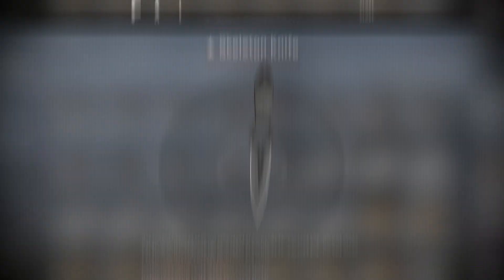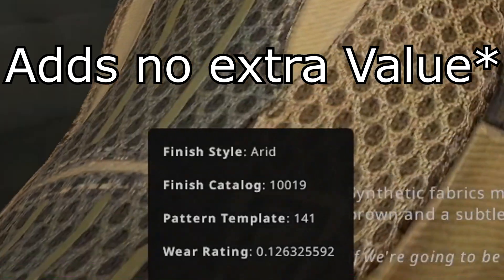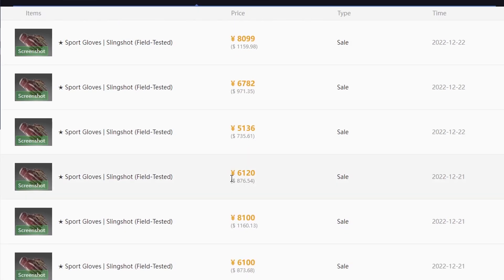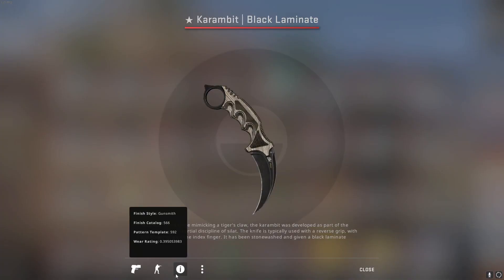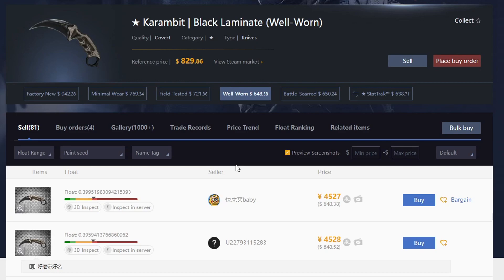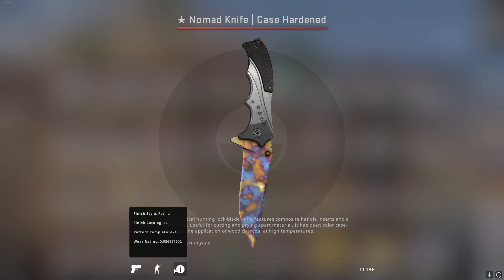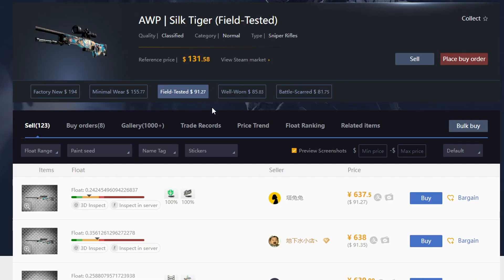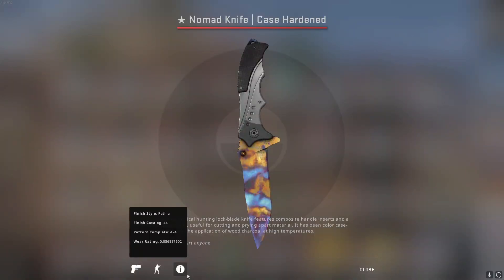My Best Investment Knives/Gloves In CS:GO! (Personal Investments)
Yoo Welcome to a new video! In this video I am going to reflect on 3 CS:GO items that have turned out to be decent investments!